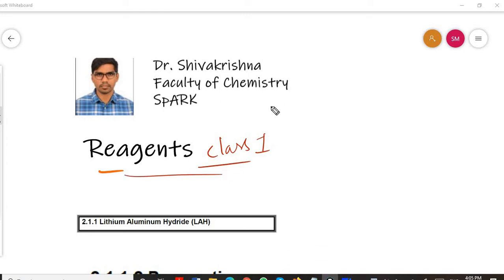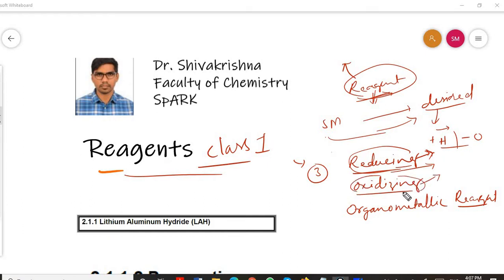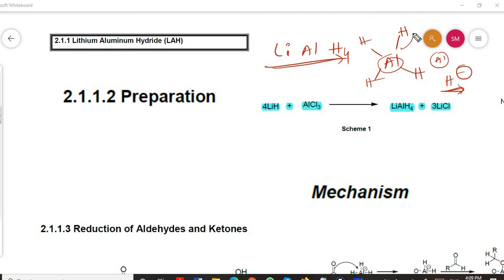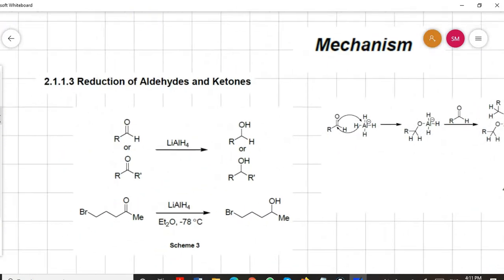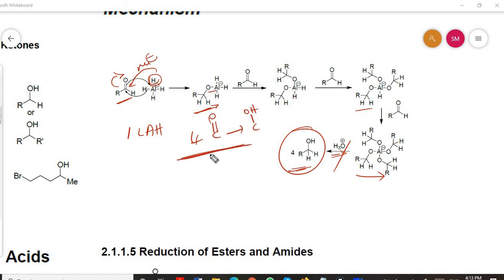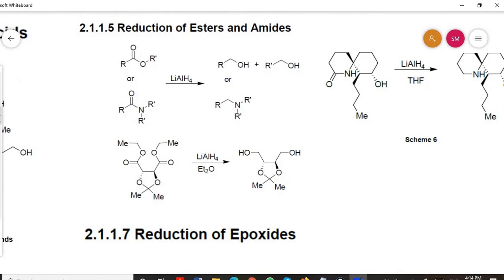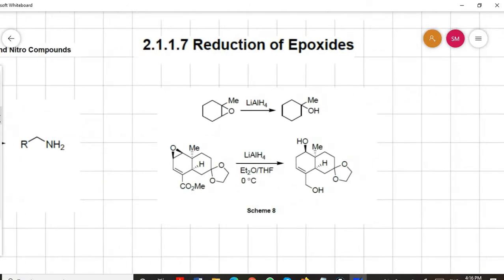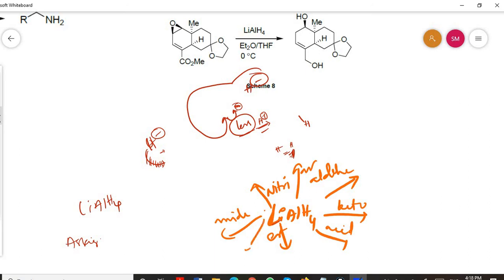Reagents Blues class 1 voice corrected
daily one reagent is going to explore in this course